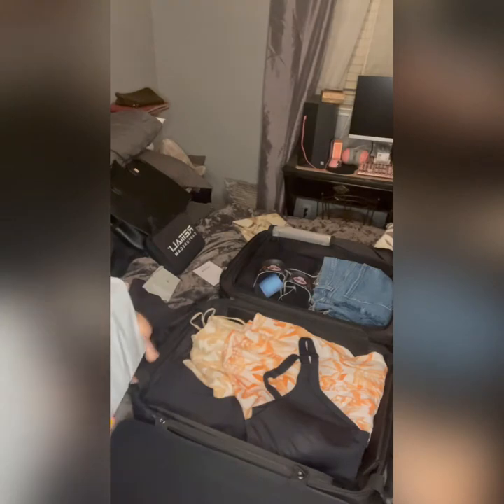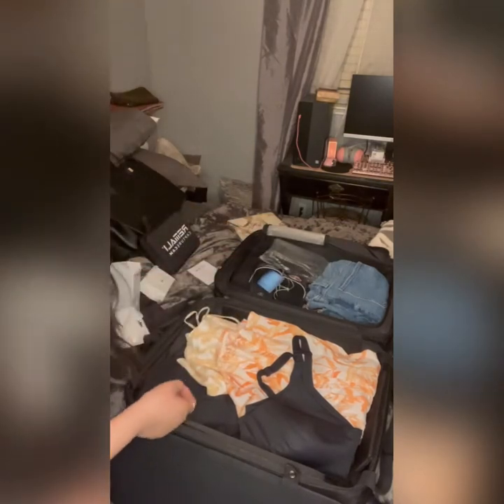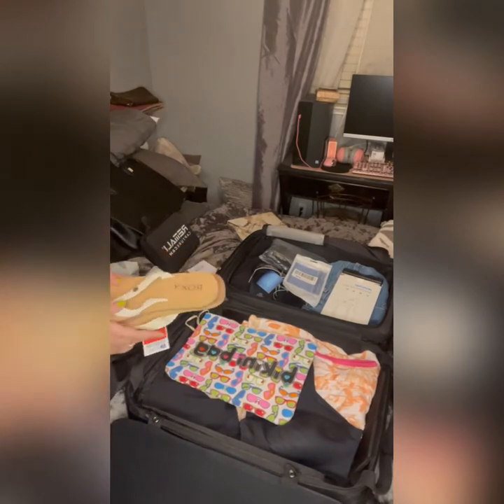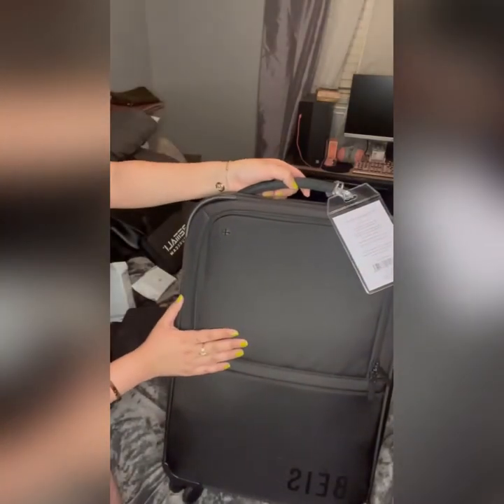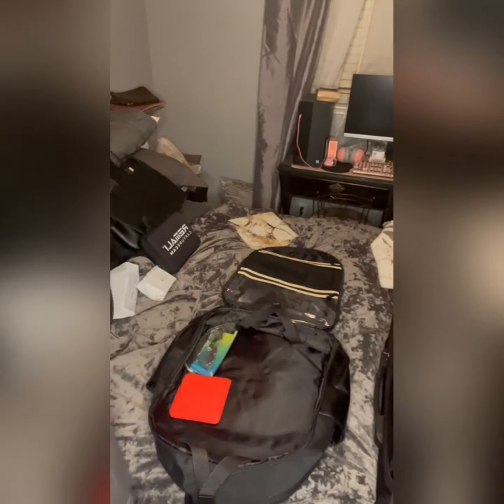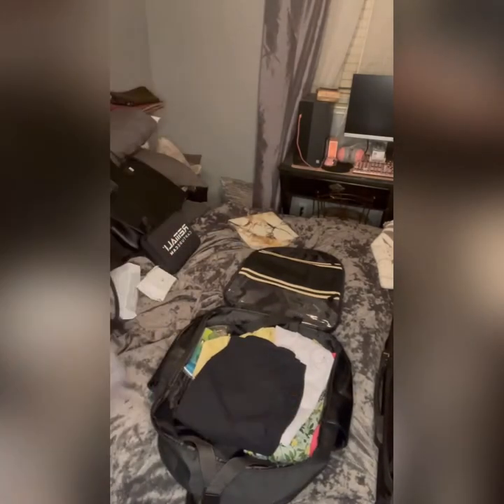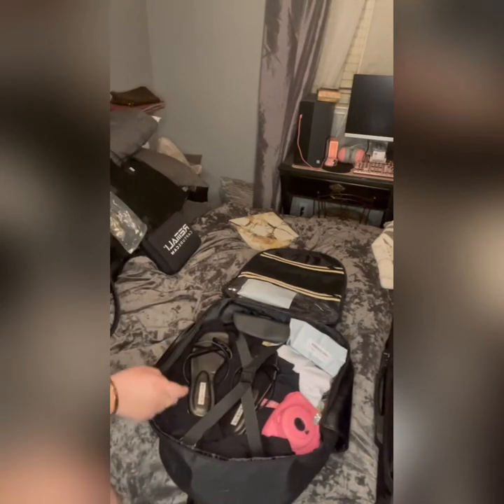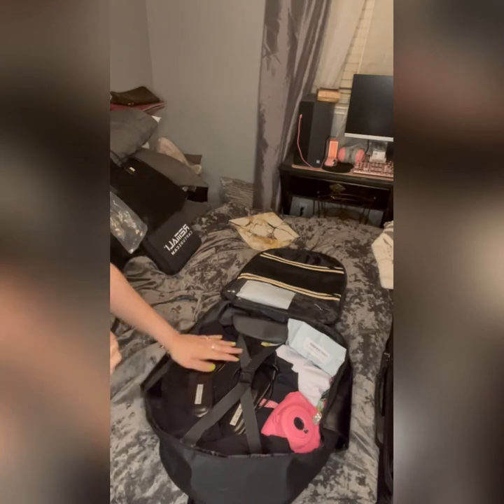Cancún packing video with the new Beís soft-sided collapsible carry-on!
Hi everyone!
This is just a short video about that I packed for Cancún. I love my new Béis carry-on and I'll link it below!
As always, happy travels ✈️